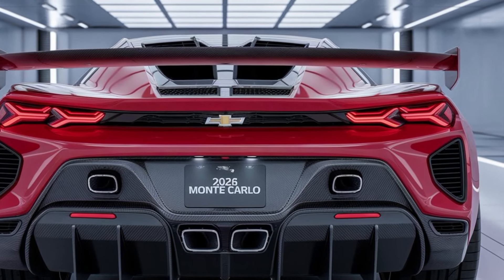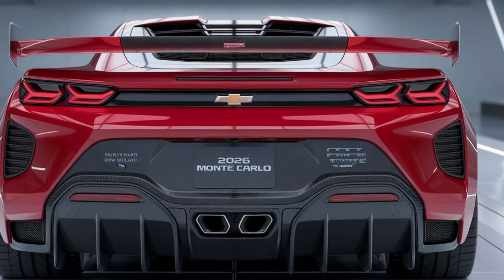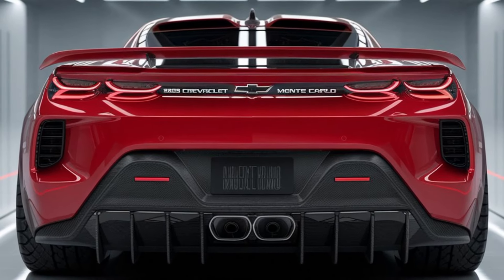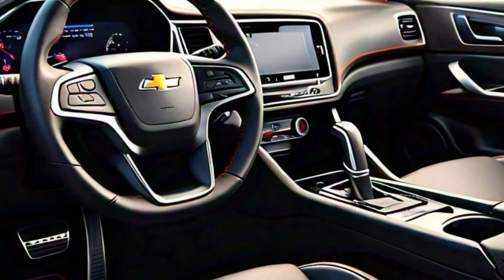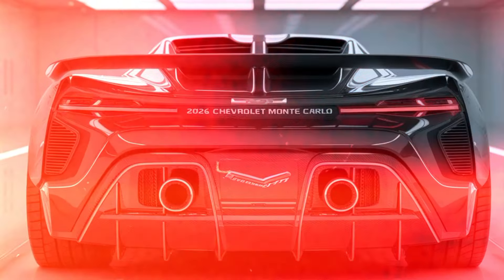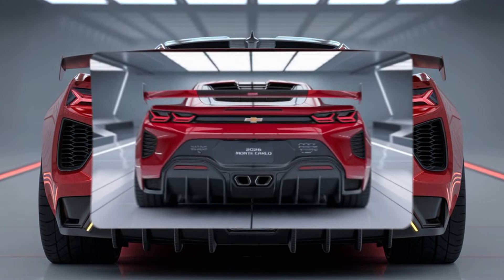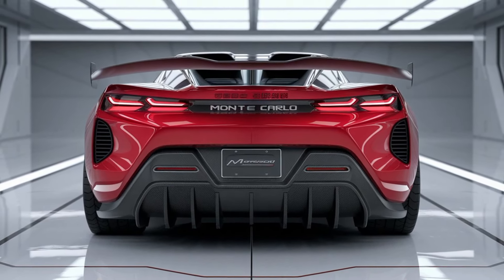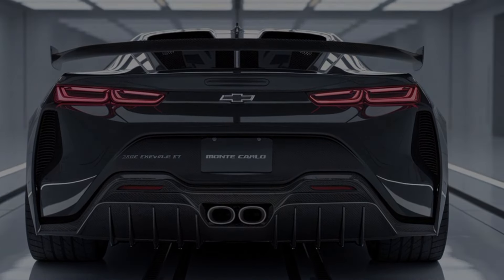2026 Chevrolet Monte Carlo Price Breakdown: Is It Worth It?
2026 Chevrolet Monte Carlo Price Breakdown: Is It Worth It?

Get ready to experience the ultimate American muscle car reborn! We're thrilled to bring you an exclusive walkthrough of the highly-anticipated 2026 Chevrolet Monte Carlo.

In this video, we'll take you on a tour of the Monte Carlo's aggressive exterior design, featuring its sleek front grille, slim LED headlights, and bold rear diffuser.

But that's not all - we'll also give you a sneak peek inside the cabin, showcasing the Monte Carlo's premium interior amenities, advanced tech features, and sporty trim elements.

Whether you're a die-hard Chevy fan or just a lover of high-performance cars, you won't want to miss this exclusive look at the 2026 Chevrolet Monte Carlo.